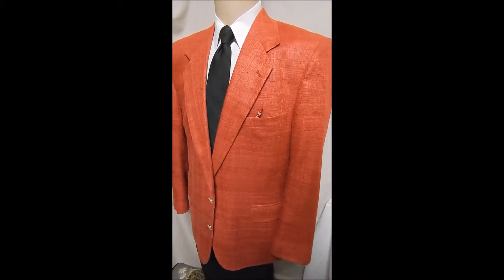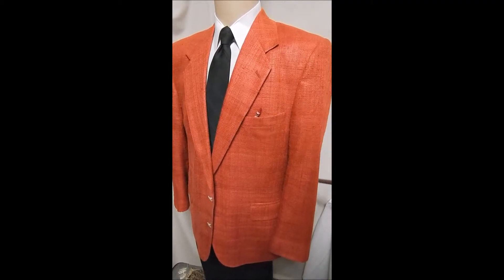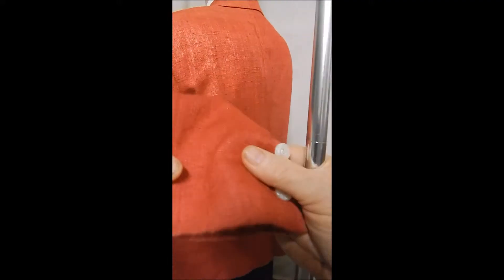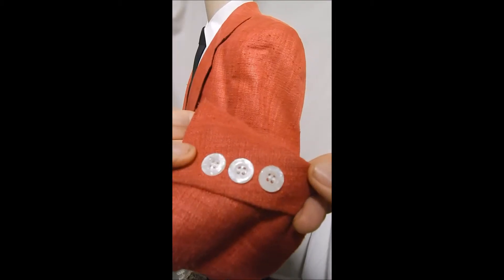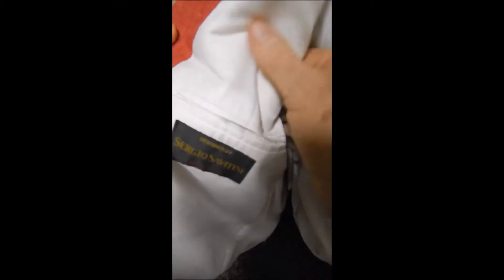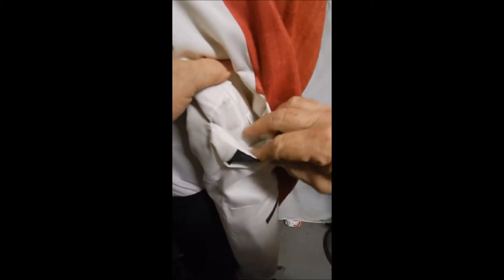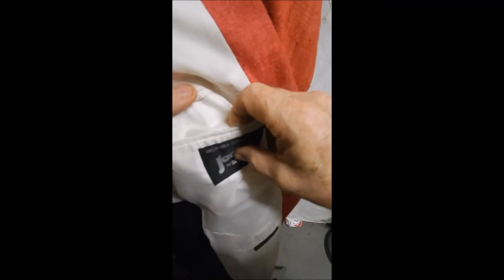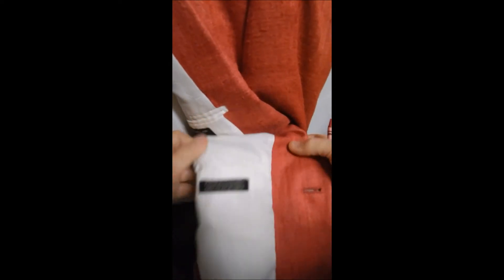D23 DAVIS23 46R RAW SILK JACK'S FL BLAZER 25.5" arms RED SPORT COAT JACKET 2B OPAL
CHEST 52"
SHOULDERS 20 1/2"
LENGTH 32"
SERGIO SAVITINI FOR JACK'S FLORIDA IN 100% PURE RAW SILK W/ THE CHERISHED IRREGULAR WEAVE.  OPALESCENT BUTTONS - VERY COOL.  IT'S READY FOR ALL THE HOLIDAYS!